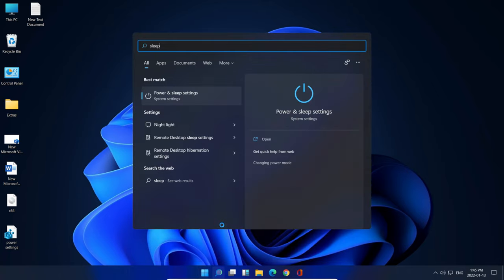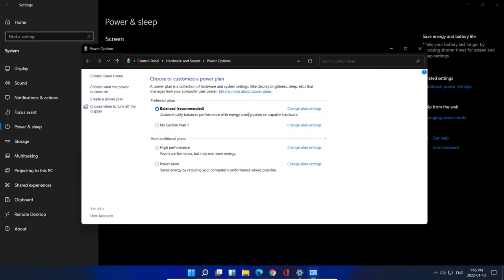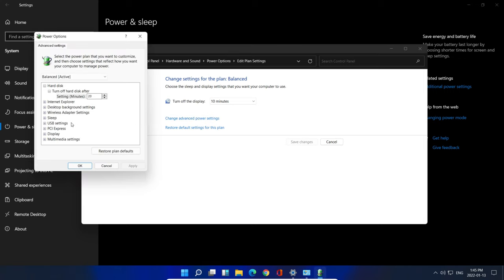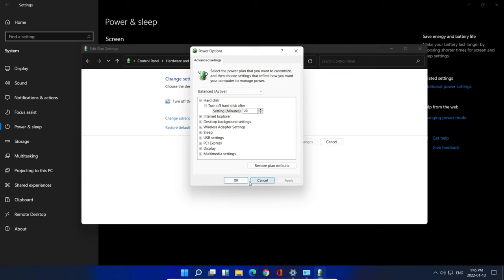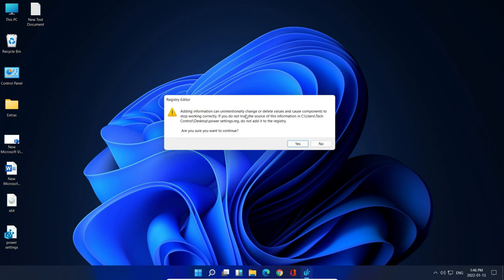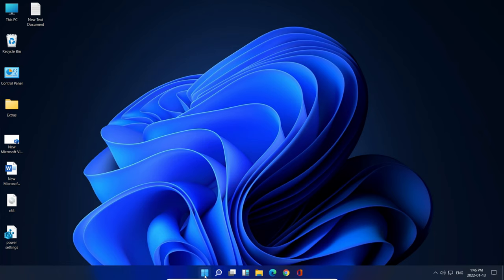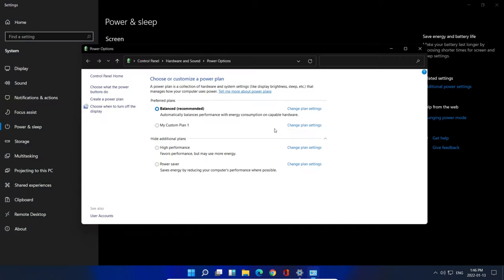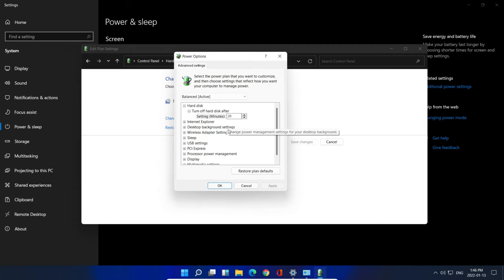HOW TO ADD PROCESSOR POWER MANAGEMENT SETTINGS | WIN 10 | 11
Here's a quick guide to adding processor power management settings for WIN 10 and 11. Many of you said you could NOT see these settings in the previous video to reduce fan noise.